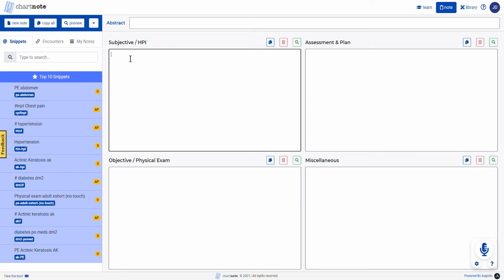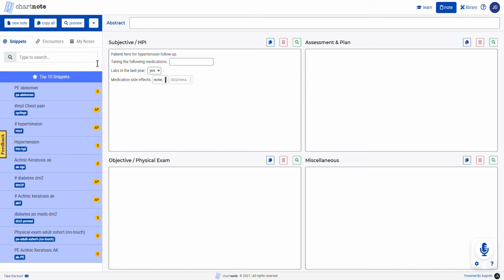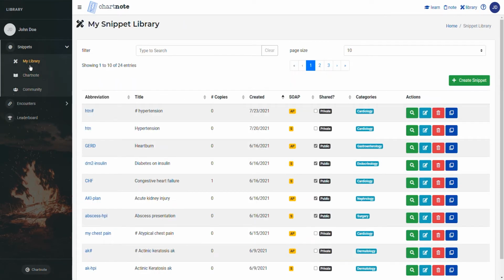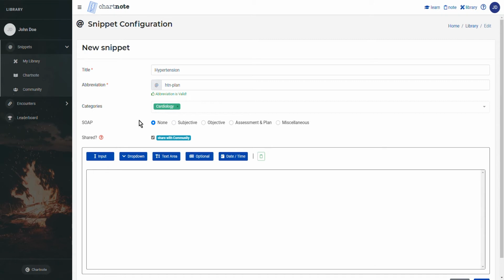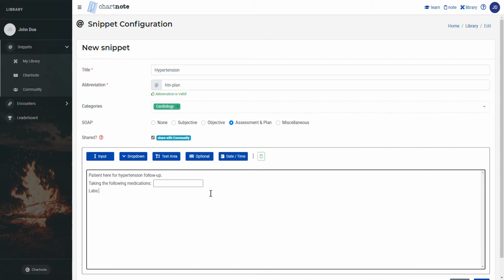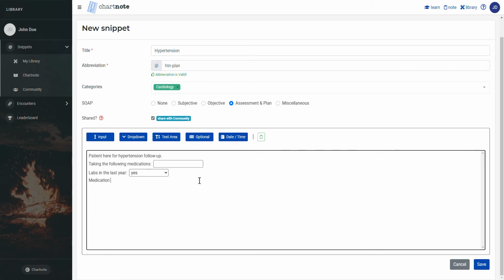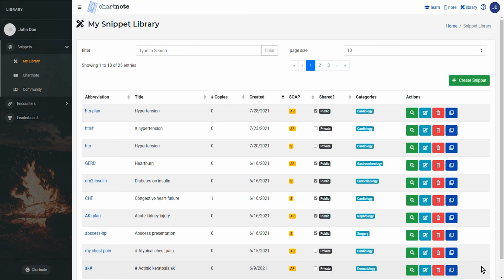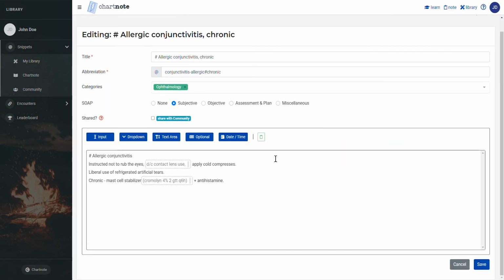Snippets - Chartnote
Creating a note on Chartnote is easy. Using snippets makes it even easier! Let's take a look at how you can use, discover and create snippets, to quickly complete your medical documentation.

00:00 Snippets tutorial intro.
00:14 What is a snippet?
00:29 Finding and inserting a snippet?
01:17 Your top 10 snippets.
01:25 Create your own snippets.
05:00 Discover snippets in the library.